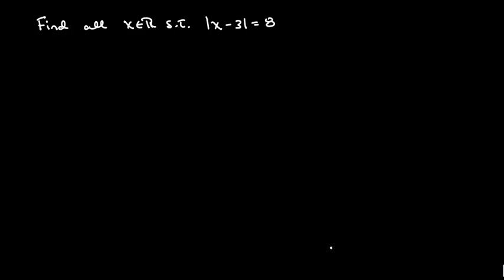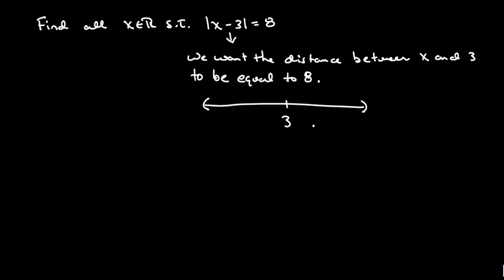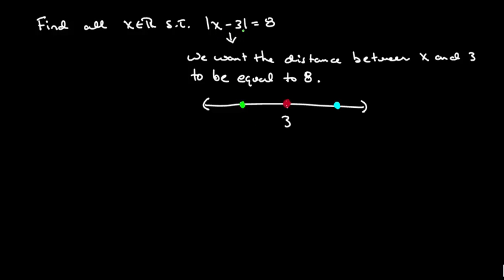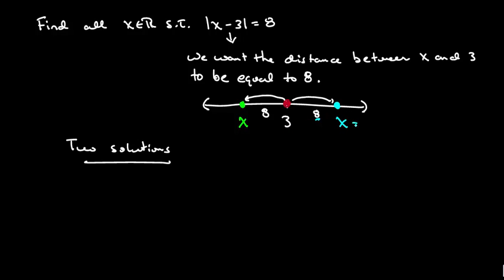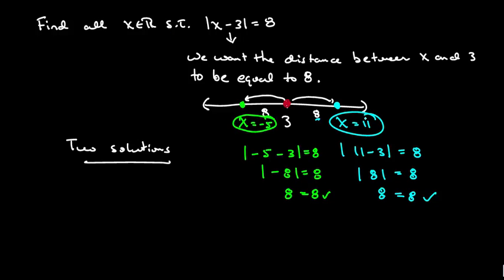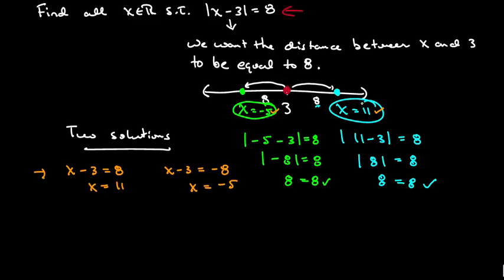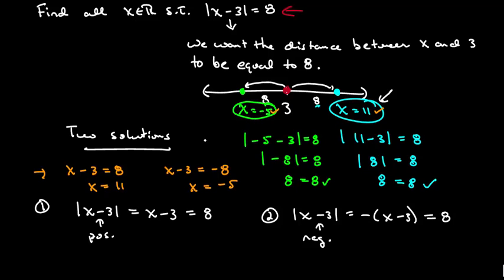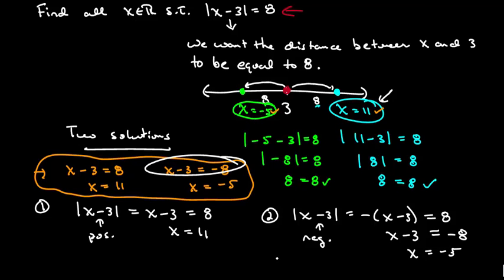Solving Absolute Value Equations I 20121396